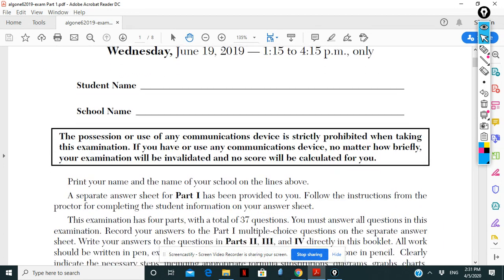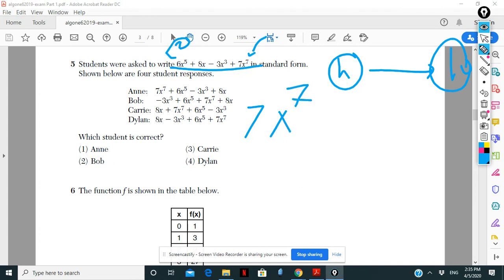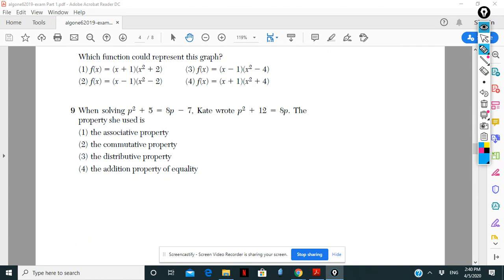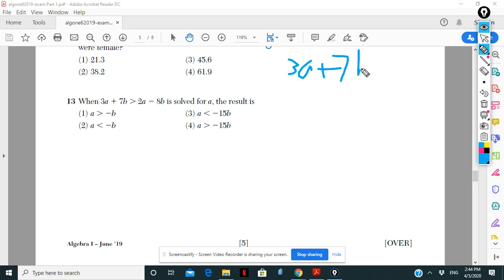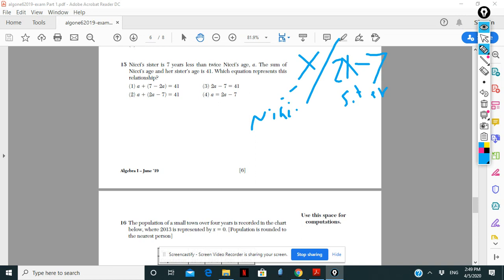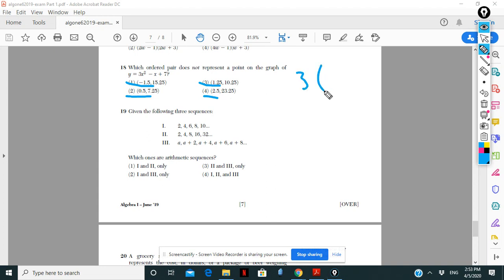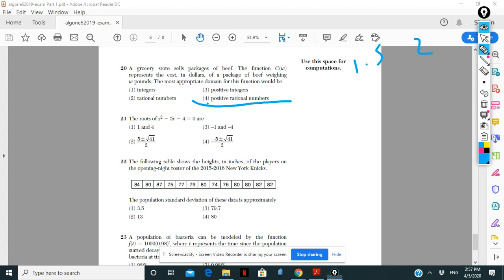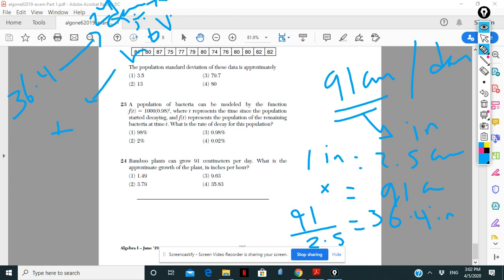Algebra 1 Regent June 2019 Part 1